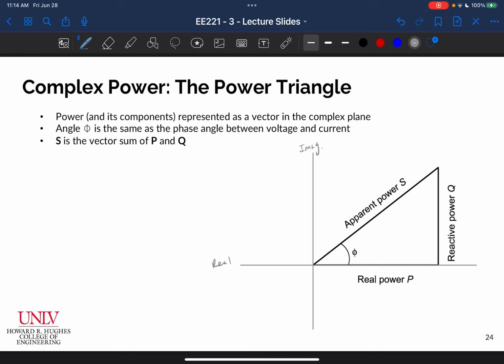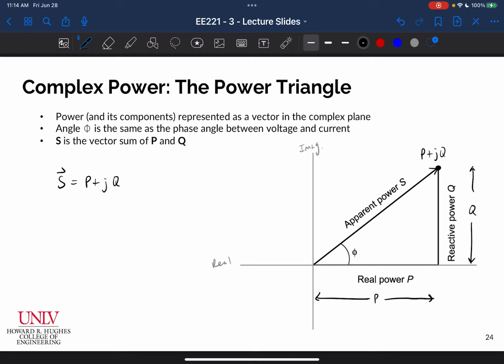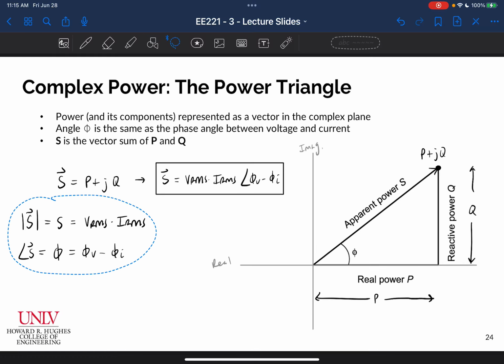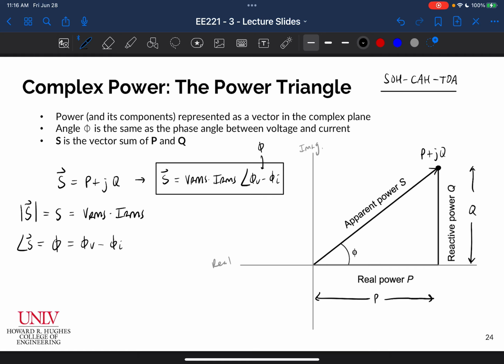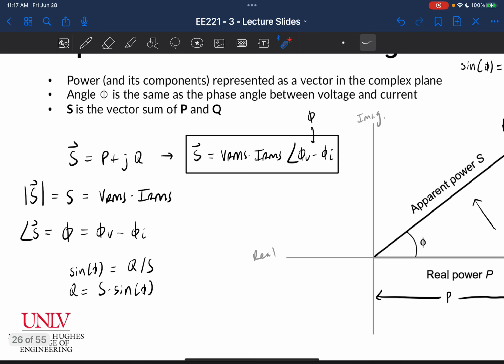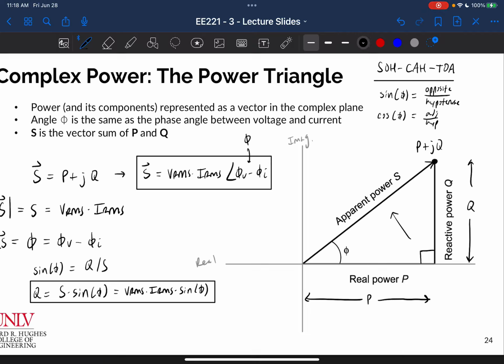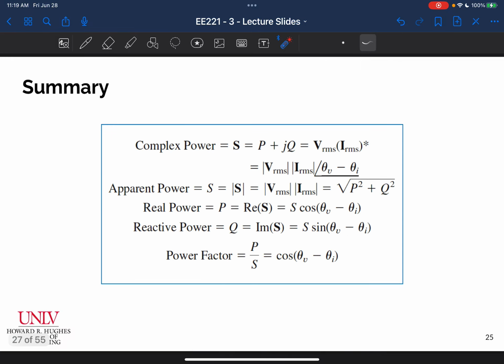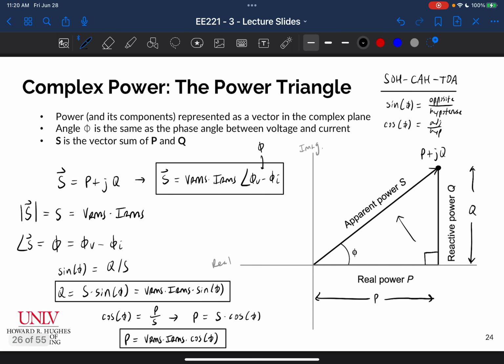3.20 - Complex Power: The Power Triangle